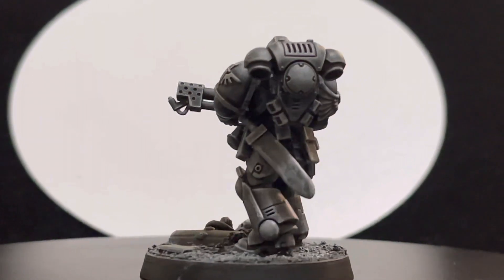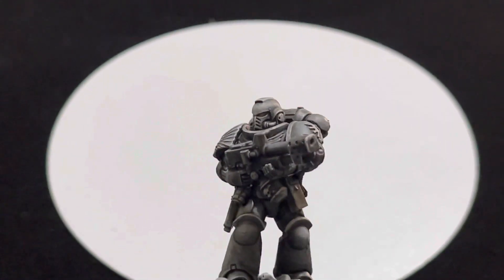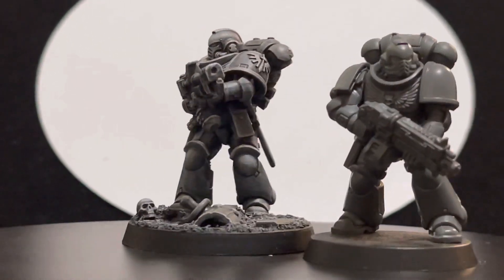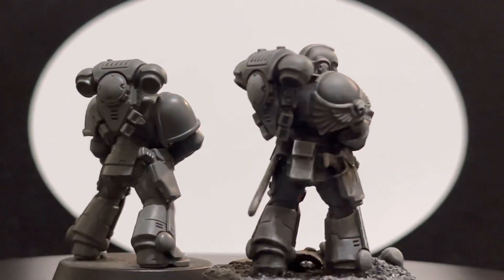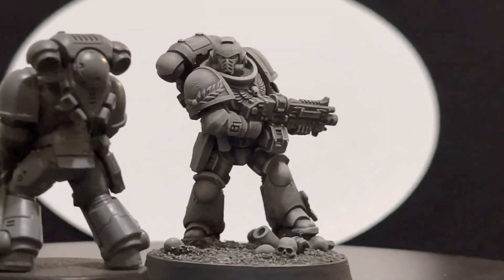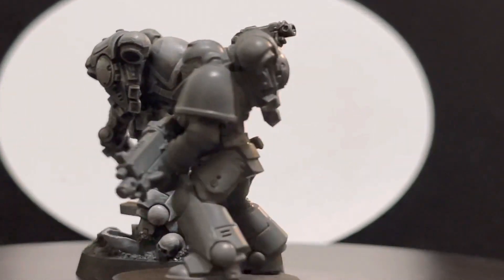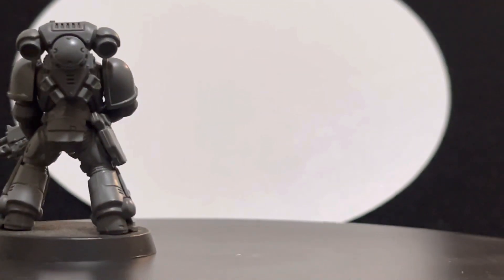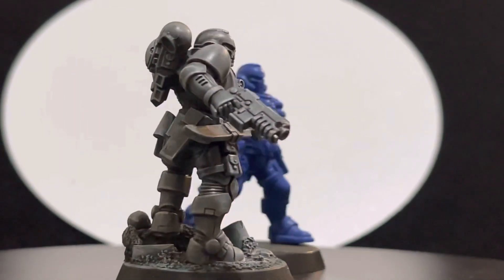Can Primaris Space Marines be true scaled? Do Primaris need fixing or improvements?.